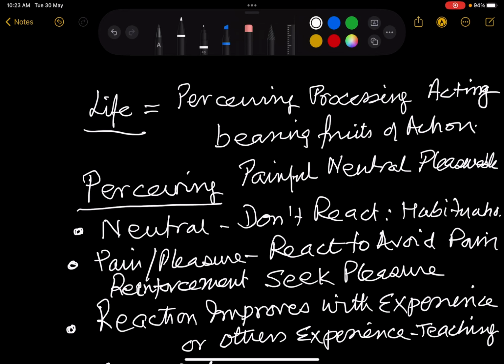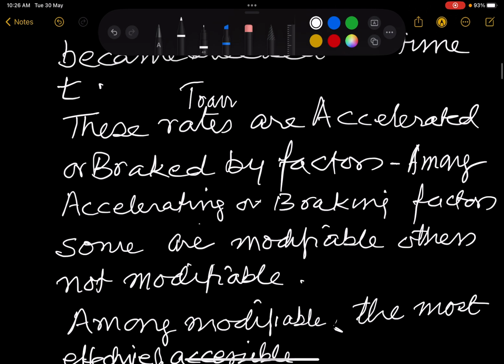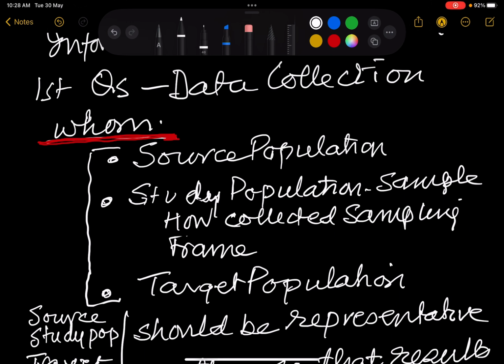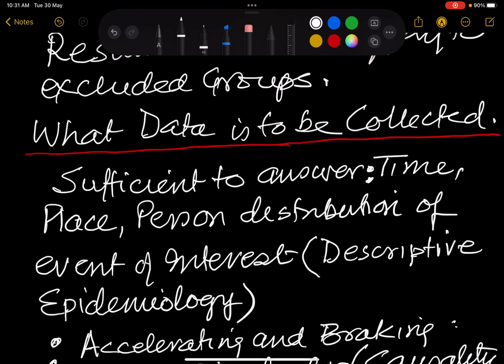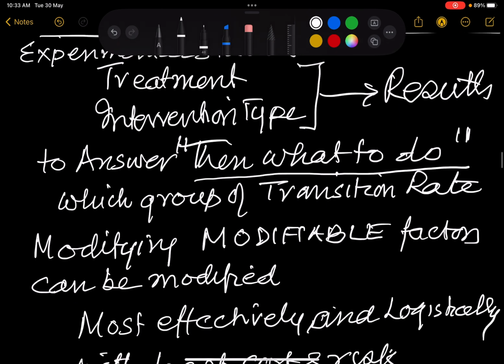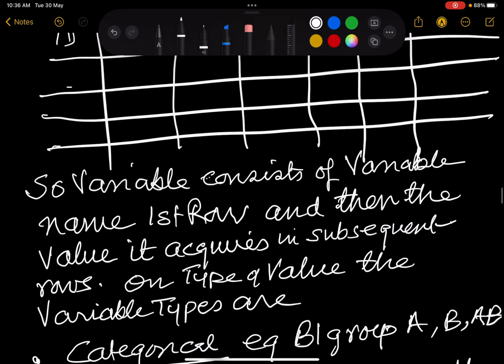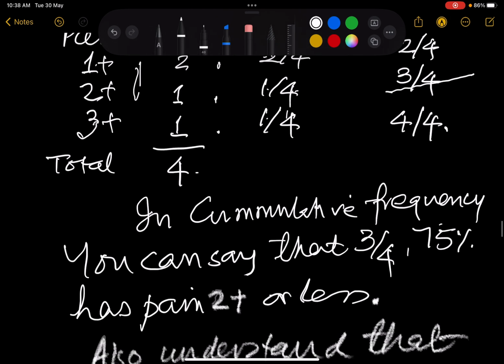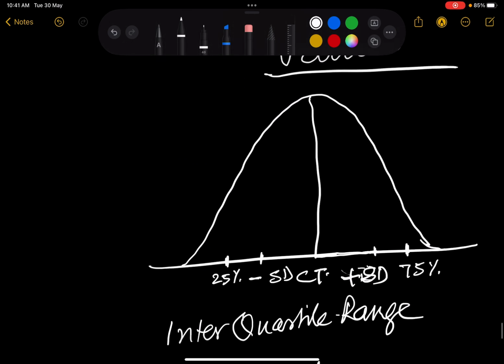INTRODUCTION TO STATISTICS FOR DOCTORS_PART 1